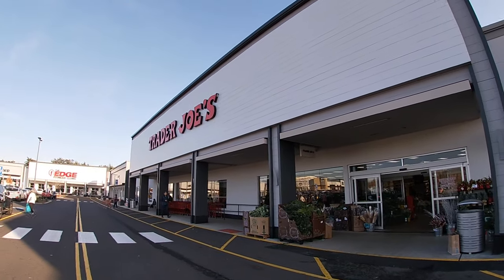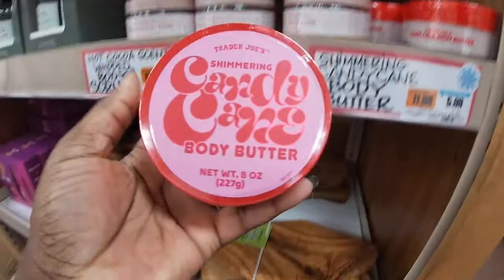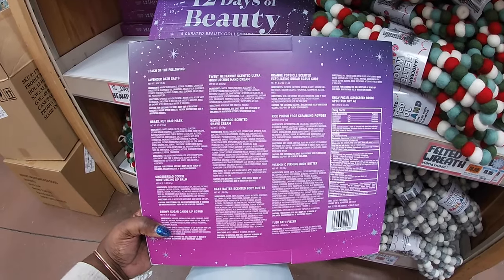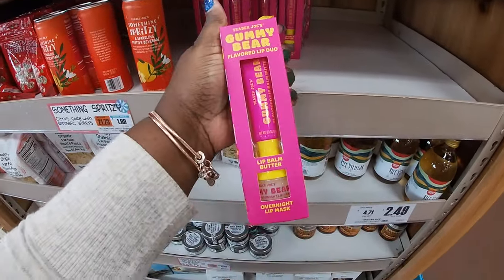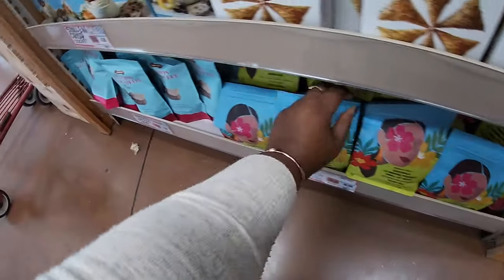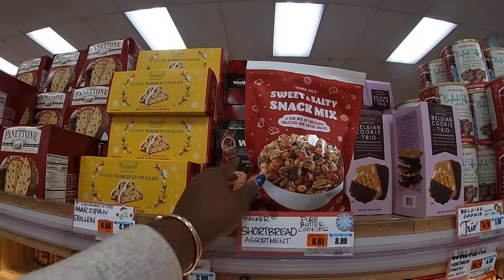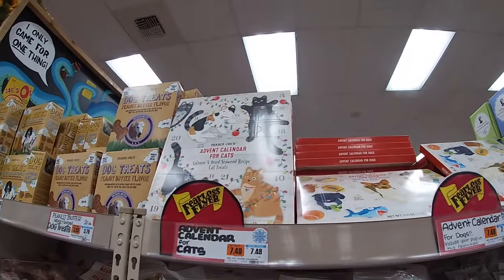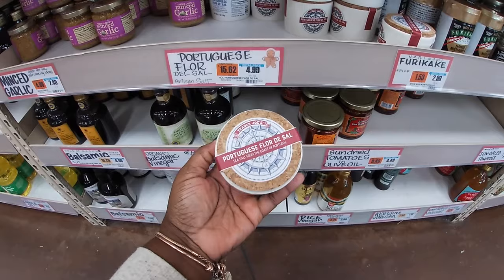Trader Joe’s Christmas Holiday Food & Decor 🎅🏿 Our First Time Here!!!!!!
Come shopping with me at Trader Joe’s for new Holiday finds limited time items

Come shop with me at Sam’s Club for Christmas Holiday Decor , gifts and gift sets, Christmas gift ideas for the whole family food and more

Costco Shop With me November 2023
Come with me to Costco Wholesale Store for a look at some Christmas gifts ideas, women, men and children clothes, coats, Christmas holiday decor, electronics, kitchen gadgets, and we saw this really pretty gingerbread house and more

 Previous Store Walkthrough Shopping Videos

Costco Christmas Holiday Shopping Men Women Kids Clothes Decor Toys Electronics Books Coats & More

Target Christmas Holiday Shopping 🤶🏿 Decor Jewelry Make-Up Hygiene Products Food All Ornaments

Dollar Tree Shopping Finds November 2023 🎅🏿 Christmas Holidays Decor & Dinnerware

Five Below New Finds This Week Christmas Holiday Decor & Gifts 2023

Marshalls Shopping Vlog November 2023 Christmas Holiday Shopping All New Finds This Week

Aldi Christmas Holiday Decor 2023 / Aldi Fun Aisle Limited Time Finds

ELF ON THE SHELF EXCLUSIVE COLLECTION AT HOME STORE DECOR CHRISTMAS HOLIDAY DECOR 2023

Pottery Barn Christmas Holiday Decor *Gingerbread * Candy Cane Blankets * Trees * Ornaments *Lights

Walmart Christmas Holiday 2023 Finds Pillows Cups Shoes PJs Home Scents Candles & Body Care

Walmart Early Black Friday Deals 2023 Christmas Holiday Decor , Gift Ideas & Clothes

Walmart Christmas Holiday Shopping 2023

TJMAXX Designer Handbags Shoes Jewelry Holiday Shopping Gift Sets & Christmas Decor 2023

BIG LOTS! Christmas Holiday Shopping for Decor & Gifts  🎅🏿 Dollar Spot Finds

Marshalls Shopping Vlog Designer Handbags Shoes Jewelry Clothes Christmas Holiday Decor 2023

Five Below Christmas Decor 2023

Target Christmas Shopping 2023 🎄 Target Dollar Spot Christmas 2023 🎅🏿

Amazon Favorites

FETCH

BABY REGISTRY